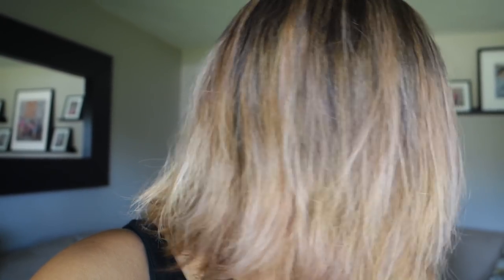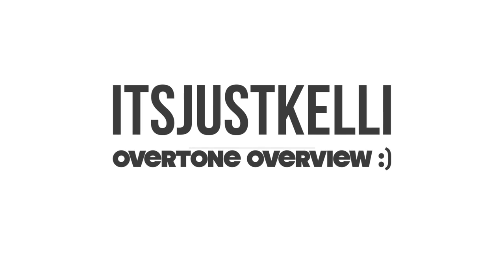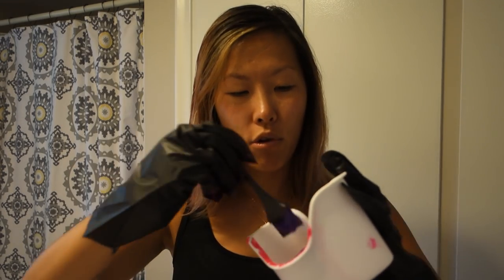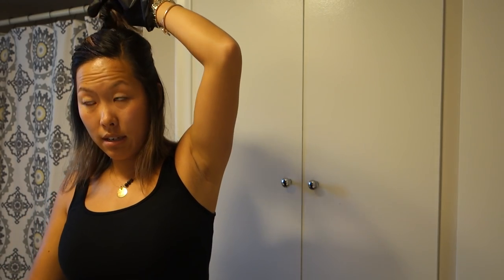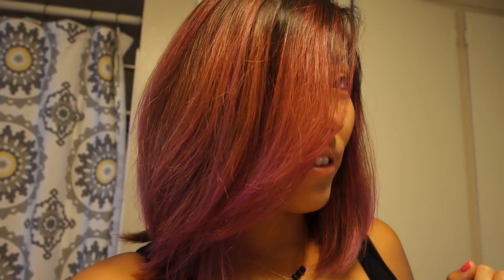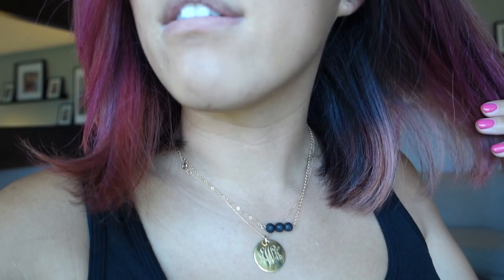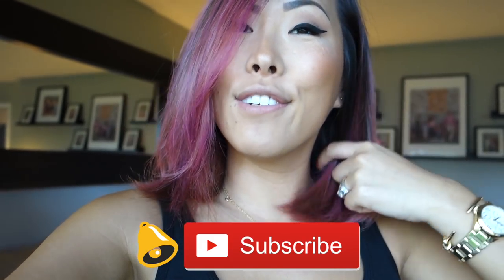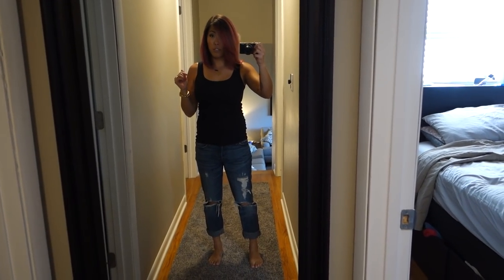I TRIED OVERTONE VIBRANT PINK *HYPED UP PRODUCTS* | ITSJUSTKELLI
*All information, and video are the property of ItsJustKelli, and should not be used anywhere else before permission has been approved. All thoughts and comments are just that and ItsJustKelli will not be held liable for actions of others. If you need advice about a serious problem, please contact a health care provider.*nd comments are just that and babybellykelli will not be held liable for actions of others. If you need advice about a serious problem, please contact a health care provider.*